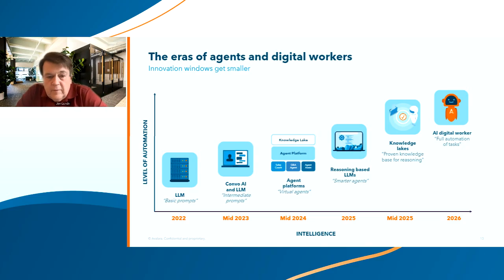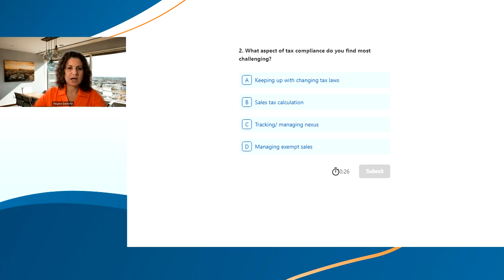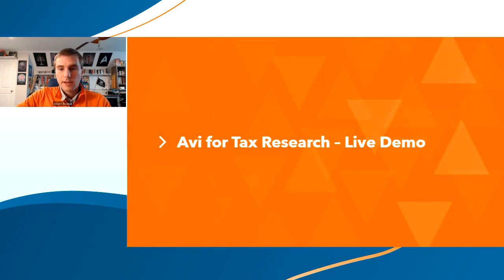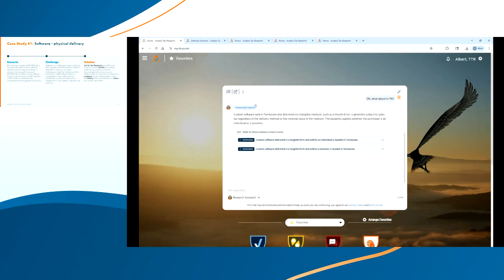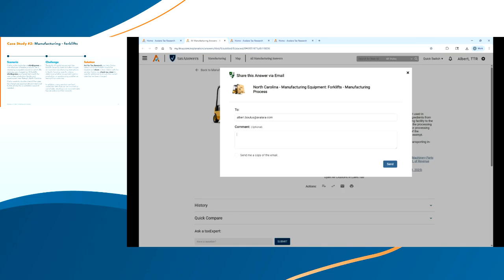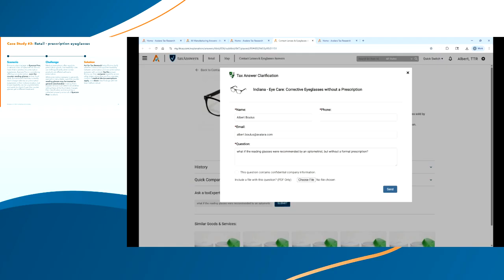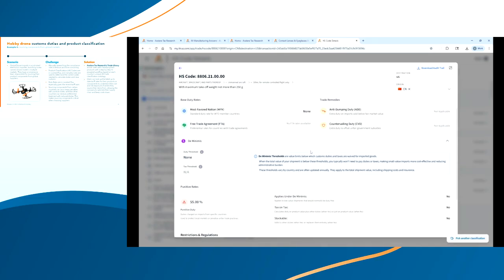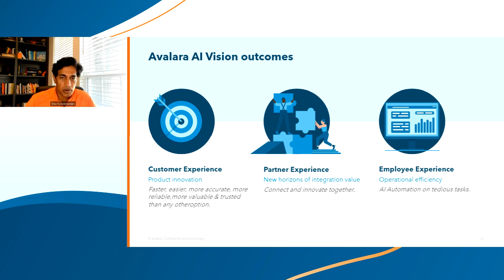Webinar: Experience the power of AI for faster, smarter tax research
Join the webinar to find out how Avi for Tax Research, the new Avalara AI-powered research assistant, delivers faster, smarter tax research.

We cover:
- The compliance challenges driving the need for AI-enabled research tools
- How to use the AI-powered tax research assistant to get real-time, natural language answers
- Ways to explore cross-border trade content, including AI-powered HS code classification
- Firsthand experiences and ROI stories from early adopters
- The broader regulatory landscape and how more accurate research reduces audit risks

About Avalara: Avalara delivers AI-powered tax compliance solutions, supporting over 43,000 businesses and government entities across more than 75 countries. Avalara’s purpose-built AI agents automate end-to-end compliance processes with greater precision, from tax calculations and return filings to exemption certificate management and beyond.